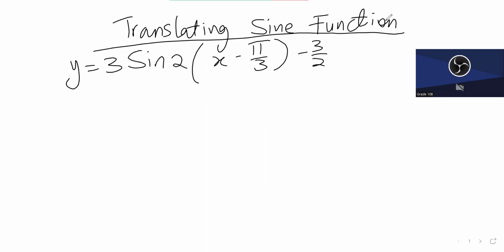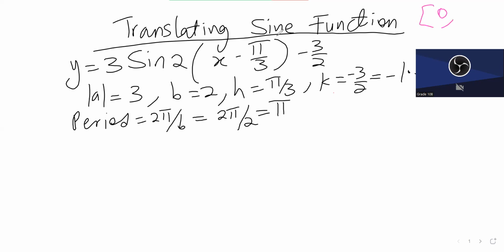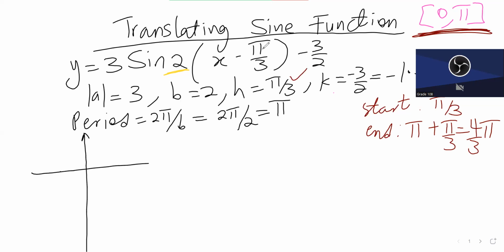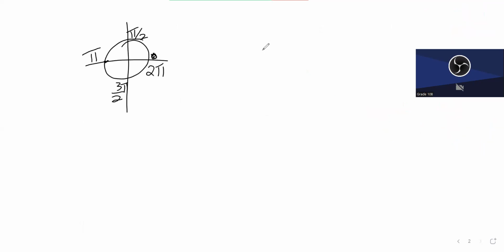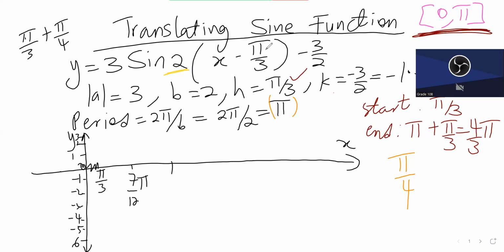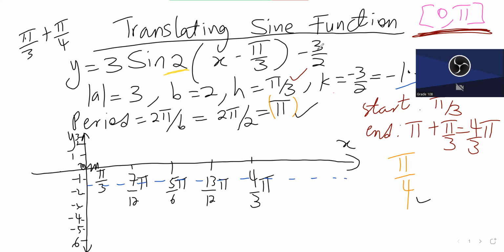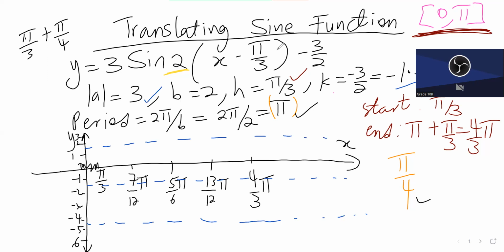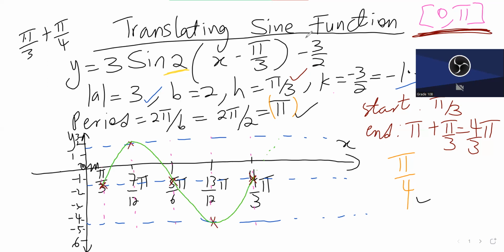Translating Sine Function 2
How to translate Sine Function Part-2